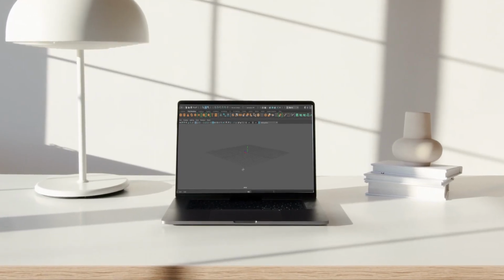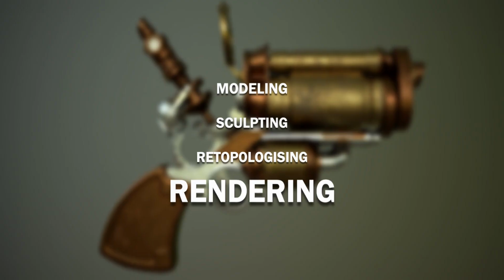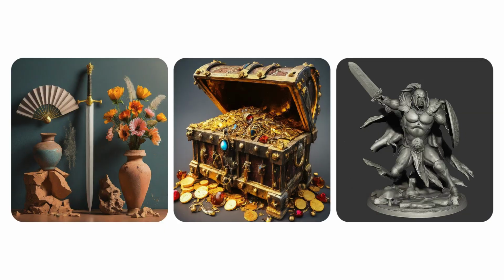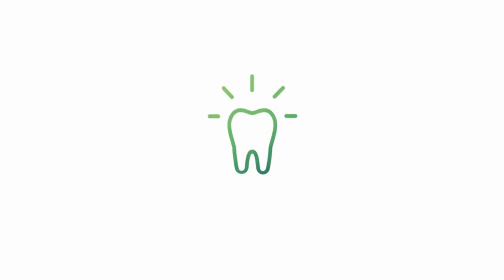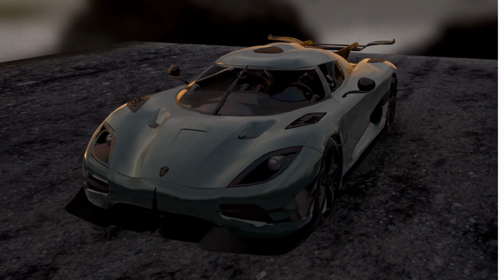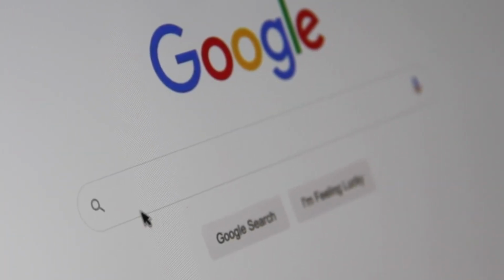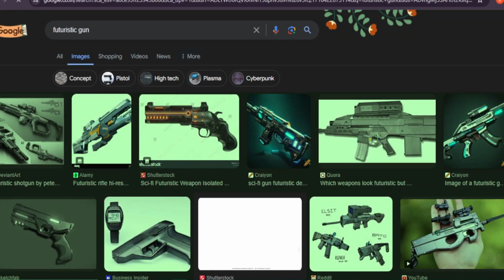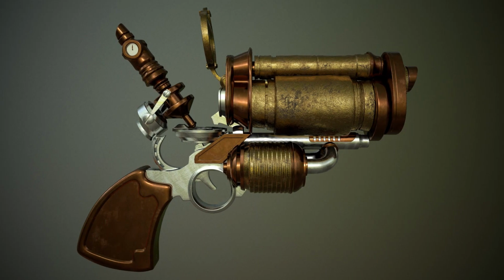I wish I knew this when I started 3D Modeling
These tips will boost your 3d modeling, especially if you're new to 3d modeling. This video gives very generalized tips that will help you with any software you use, whether that is Maya, Zbush, Mudbox, 3DS Max or any other 3d software.